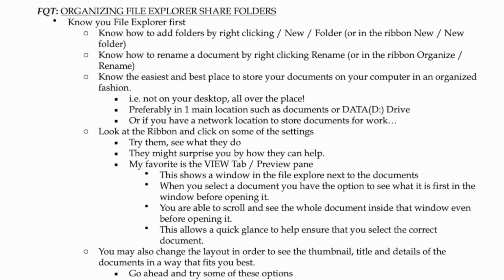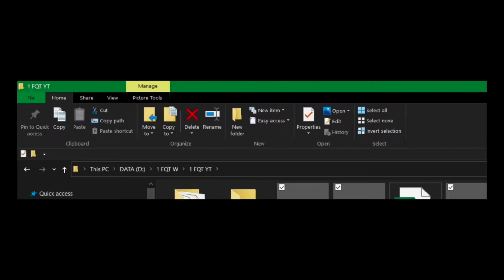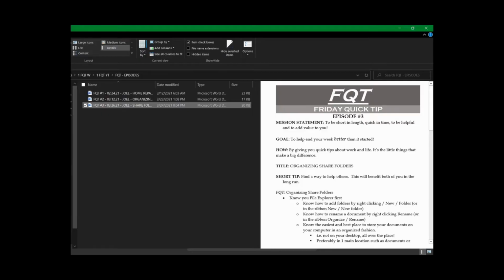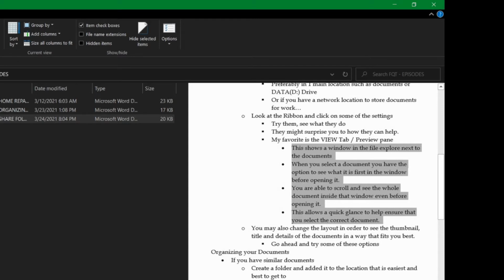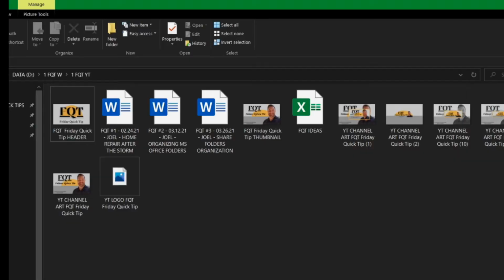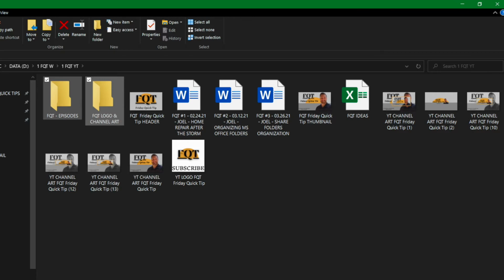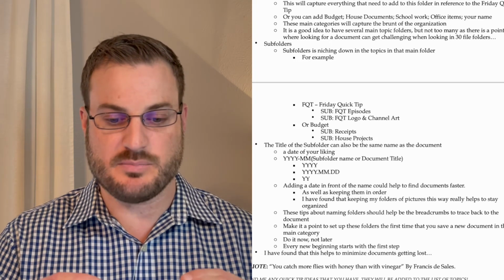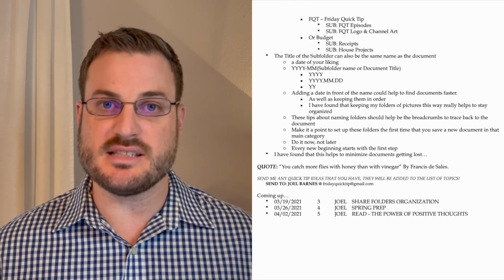Organizing File Explorer Share Folders | Organize documents / Quick tips about File Explorer on PC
FQT
FRIDAY QUICK TIP
Episode #3
MISSION STATEMENT: To be short in length, quick in time, to be helpful and to add value to you!

GOAL: To help end your week better than it started!

HOW: By giving you quick tips about work and life. It’s the little things that make a big difference.

TITLE: ORGANIZING FILE EXPLORER SHARE FOLDERS

SHORT TIP: Find a way to help others.  This will benefit both of you in the long run.

FQT: ORGANIZING FILE EXPLORER SHARE FOLDERS
Know you File Explorer first
Know how to add folders by right clicking / New / Folder (or in the ribbon New / New folder)
Know how to rename a document by right clicking Rename (or in the ribbon Organize / Rename)
Know the easiest and best place to store your documents on your computer in an organized fashion.
i.e. not on your desktop, all over the place!
Preferably in 1 main location such as documents or DATA(D:) Drive
Or if you have a network location to store documents for work…
Look at the Ribbon and click on some of the settings
Try them, see what they do
They might surprise you by how they can help.
My favorite is the VIEW Tab / Preview pane
This shows a window in the file explore next to the documents
When you select a document you have the option to see what it is first in the window before opening it.
You are able to scroll and see the whole document inside that window even before opening it.
This allows a quick glance to help ensure that you select the correct document.
You may also change the layout in order to see the thumbnail, title and details of the documents in a way that fits you best.
Go ahead and try some of these options
Organizing your Documents
If you have similar documents
Create a folder and added it to the location that is easiest and best to get to
Such as FQT – Friday Quick Tip
This will capture everything that need to add to this folder in reference to the Friday Quick Tip
Or you can add Budget; House Documents; School work; Office items; your name
These main categories will capture the brunt of the organization
It is a good idea to have several main topic folders, but not too many as there is a point where looking for a document can get challenging when looking in 30 file folders…
Subfolders
Subfolders is niching down in the topics in that main folder
For example
FQT – Friday Quick Tip
SUB: FQT Episodes
SUB: FQT Logo & Channel Art
Or Budget
SUB: Receipts
SUB: House Projects
The Title of the Subfolder can also be the same name as the document
a date of your liking
YYYY-MM(Subfolder name or Document Title)
YYYY
YYYY.MM.DD
YY
Adding a date in front of the name could help to find documents faster.
As well as keeping them in order
I have found that keeping my folders of pictures this way really helps to stay organized
These tips about naming folders should help be the breadcrumbs to trace back to the document
Make it a point to set up these folders the first time that you save a new document in that main category
Do it now, not later
Every new beginning starts with the first step
I have found that this helps to minimize documents getting lost…

QUOTE: “You catch more flies with honey than with vinegar” By Francis de Sales.

SEND ME ANY QUICK TIP IDEAS THAT YOU HAVE, THEY WILL BE ADDED TO THE LIST OF TOPICS!

Coming up…
03/19/2021 3 JOEL SHARE FOLDERS ORGANIZATION
03/26/2021 4 JOEL SPRING PREP
04/02/2021 5 JOEL READ - THE POWER OF POSITIVE THOUGHTS